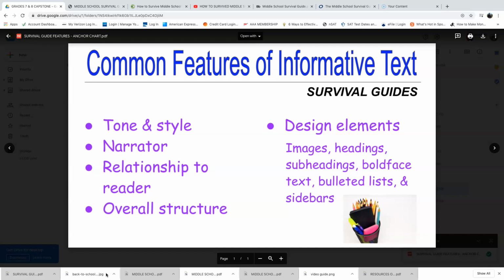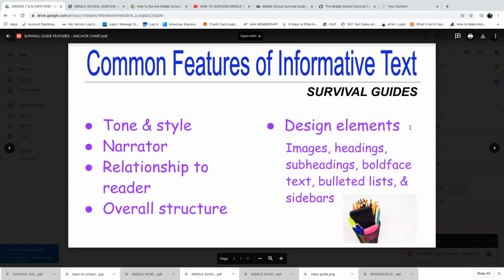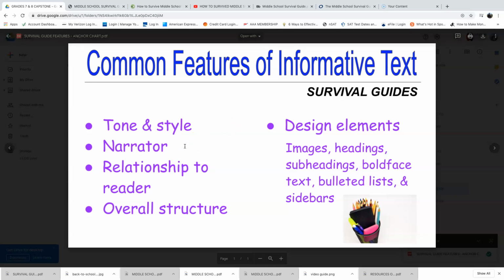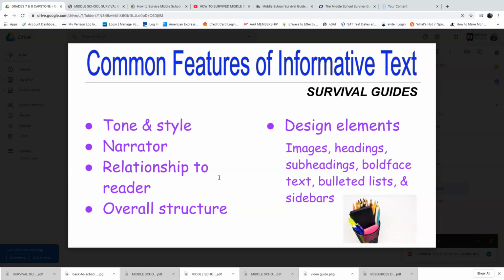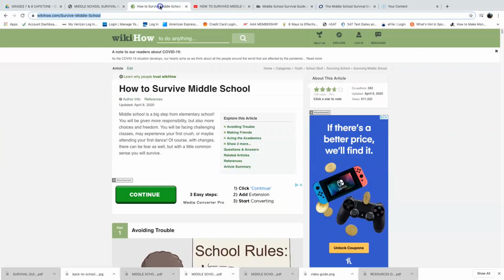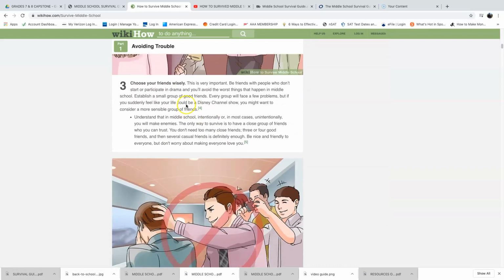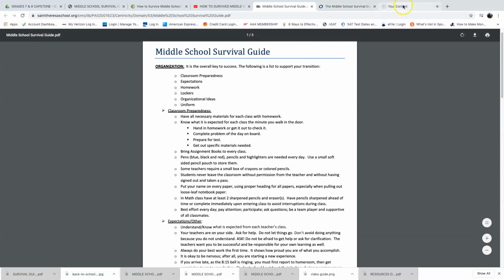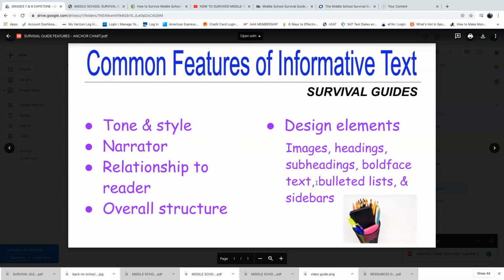Common Features of Survival Guides